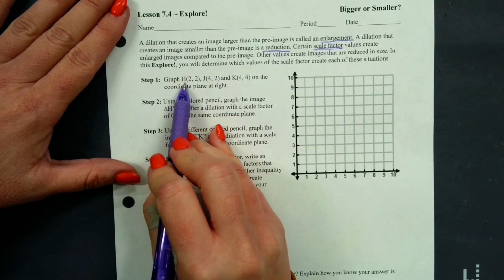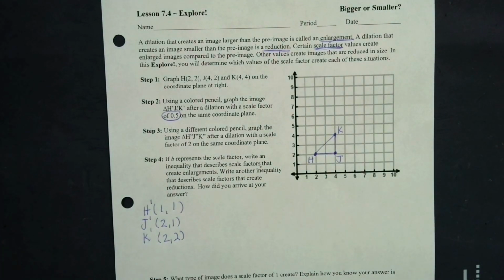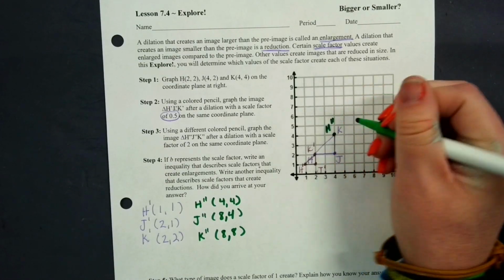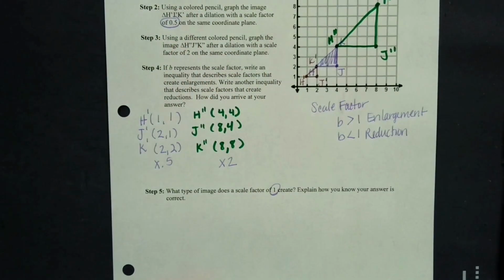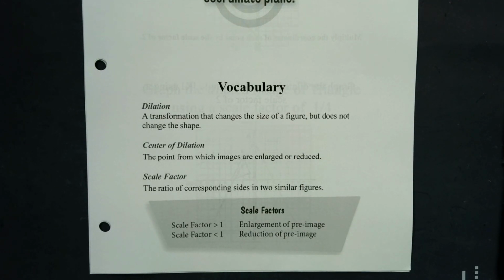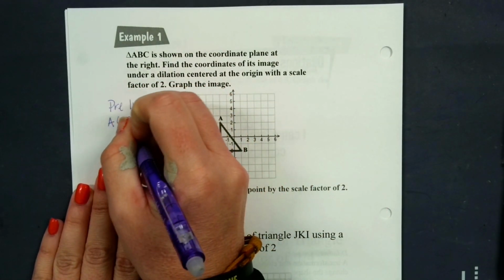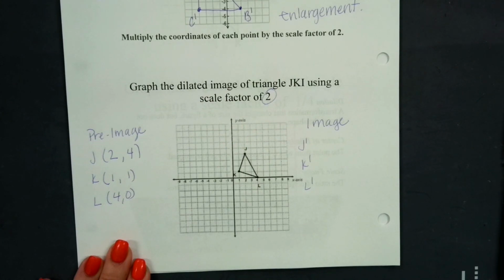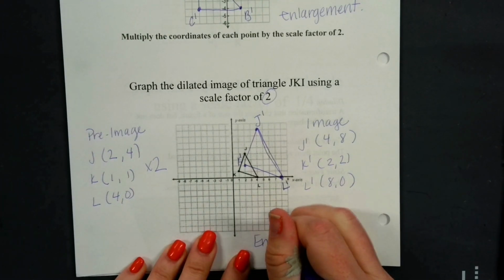CO 4: I can dilate and image on a coordinate plane.